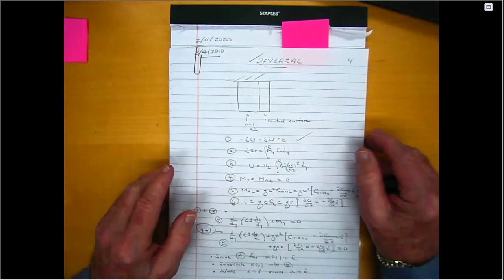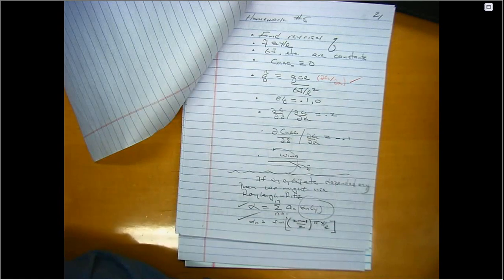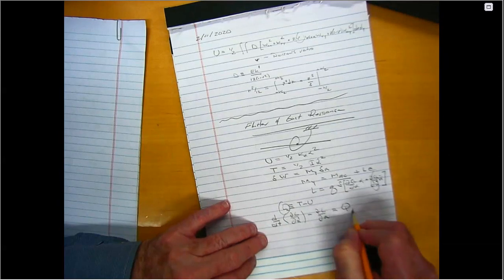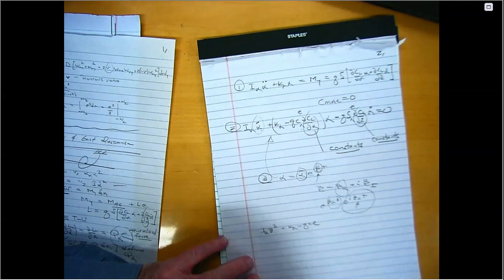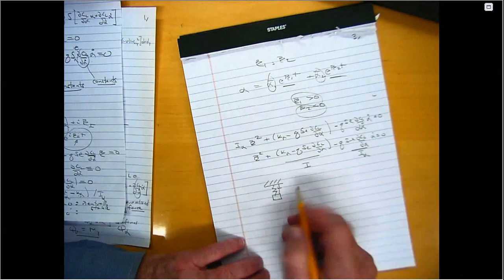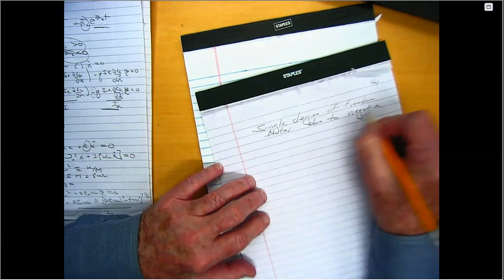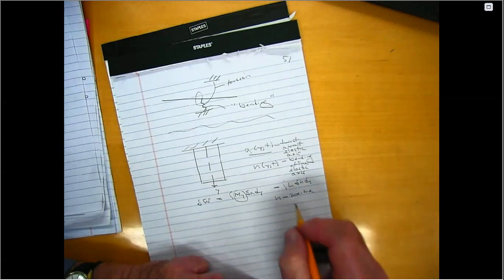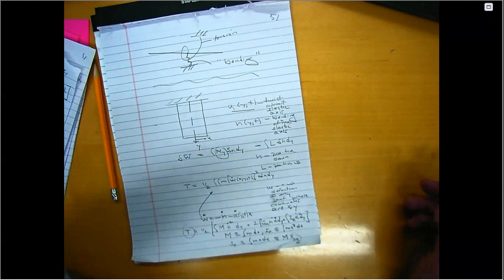ME 775 Spring2020 - Lecture 7 - 02 11 20